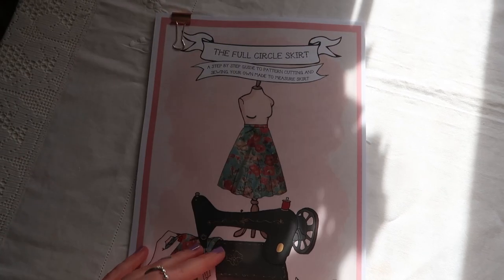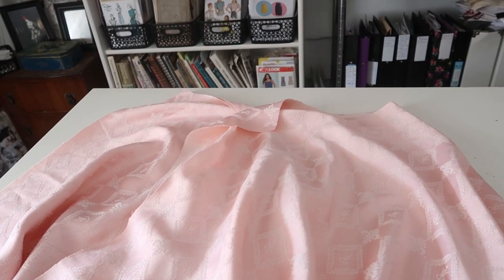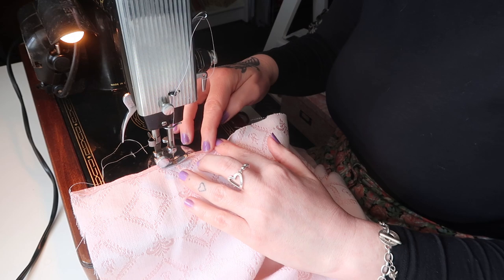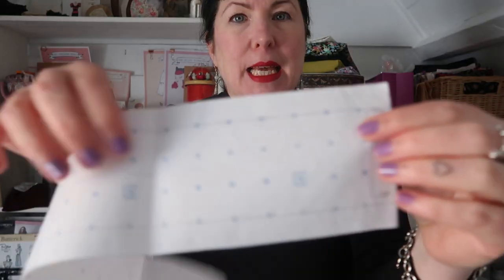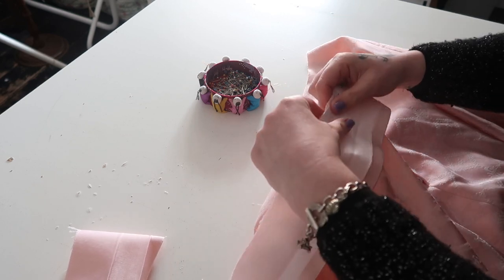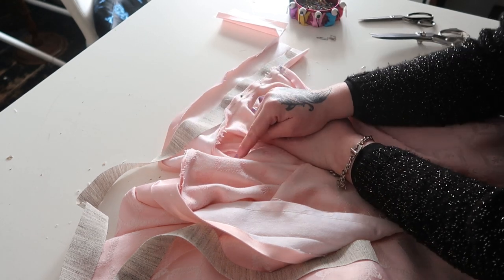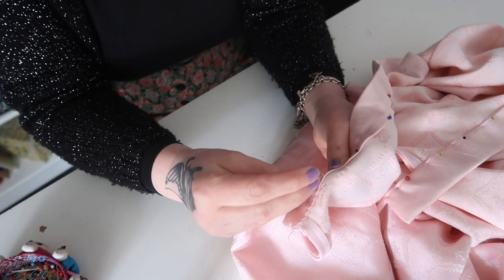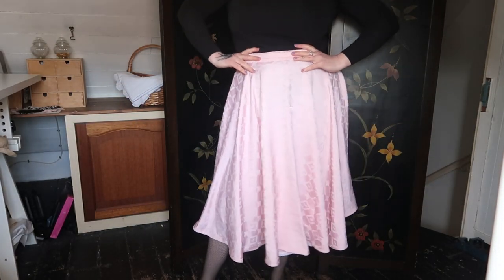How to Sew a Full Circle Skirt ~ Sewing a Couture Waistband Tutorial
Find my Full Circle Skirt: Pattern Drafting & Sewing Guide here to download ~

In this sewing tutorial I'm showing you how to sew a full circle skirt and how to sew a waistband using couture sewing techniques. I'm using a vintage fabric I thrifted in the loveliest shade of blush pink and where possible, I'm sewing using traditional sewing techniques ~ that means no overlocking! I hope you find this sewing tutorial useful!

For my Sewing & Knitting patterns ~ or from my Etsy store

Thank you so much for spending time with me today in my little cottage by the sea and if you’ve enjoyed this video and haven’t already subscribed then I’d love it if you did and joined me for more sewing adventures! Your support means the world to me!

Love, Tara x

00:00 Hello and welcome
01:18 Materials
03:09 Stay Stitching and Seams
06:15 The Zip
06:56 The Waistband
13:41 Hook & Bar fastening
14:15 Hemming
15:08 The Reveal
15:35 Goodbyes

There is absolutely no additional charge to you and I'm forever grateful for your support. It helps me create the content that I love to make and hope that you enjoy!